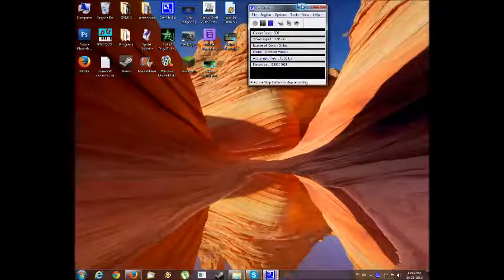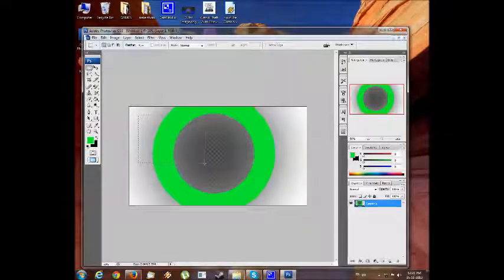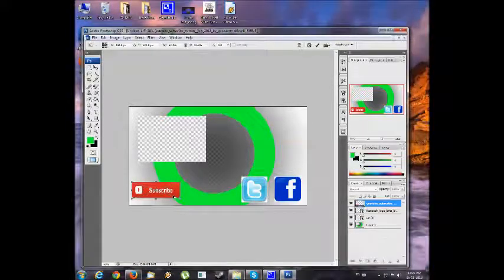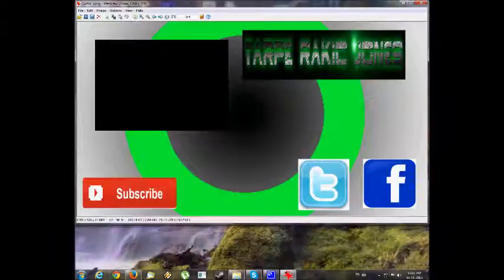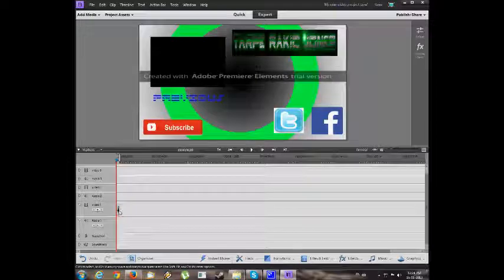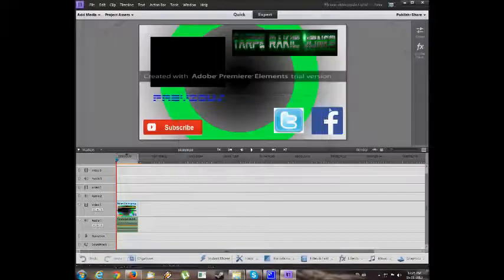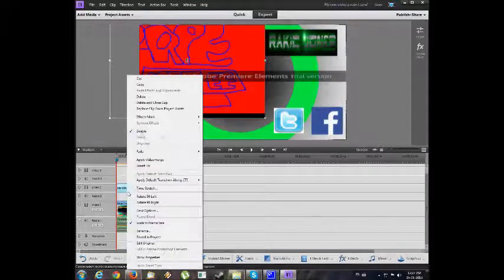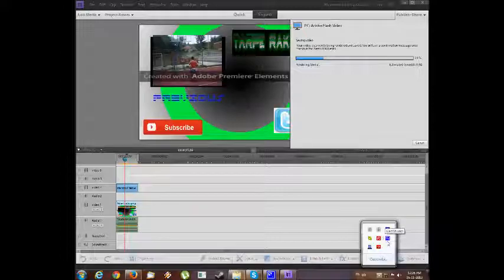Tutorial - How to make a outro in Adobe Premiere Elements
So This is how to make a outro like me